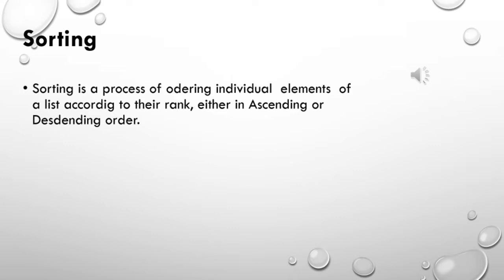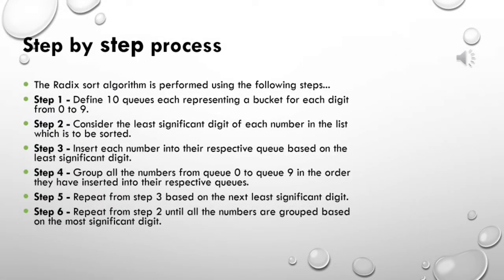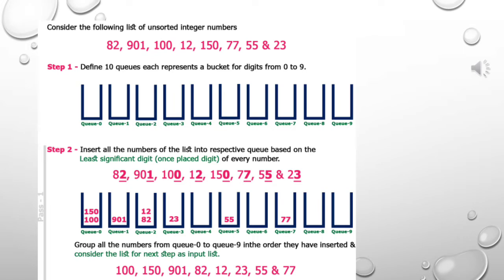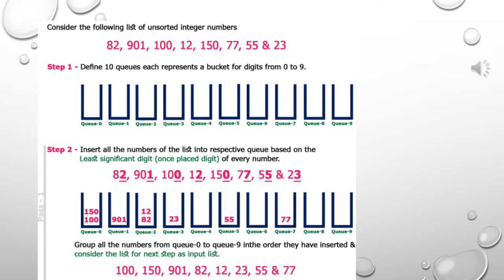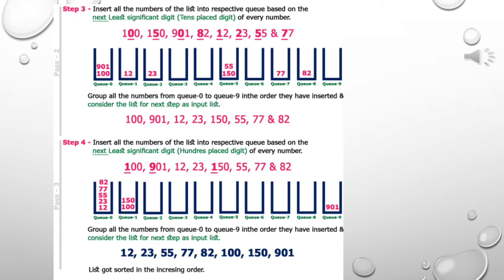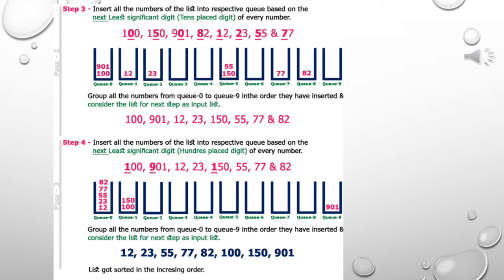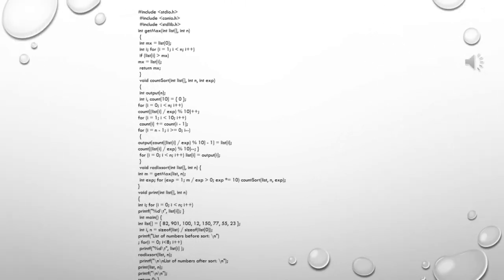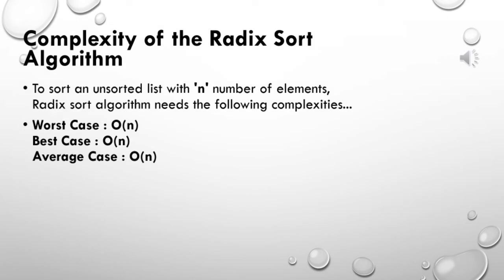Radix Sort Algorithm | Data Structure | By Obi Reddy | JNTUACEA | R19 CSE Batch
Radix sort explained by Jawaharlal Nehru Technological University College of Engineering Ananthapur Student Kanchireddygari Obi Reddy from CSE ,R19 Batch.

Student Details :

 Kanchireddygari Obi Reddy
 19001A0572 ,
 I-B.Tech - II-SEM ,